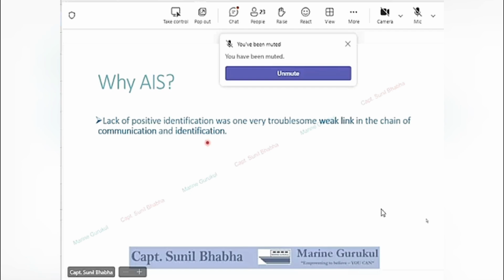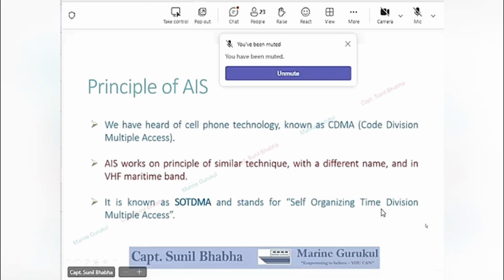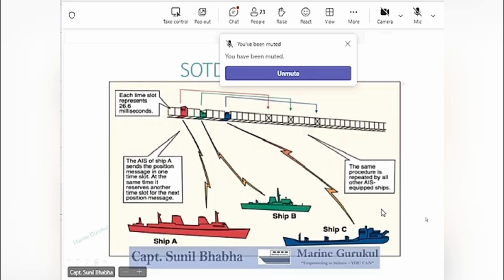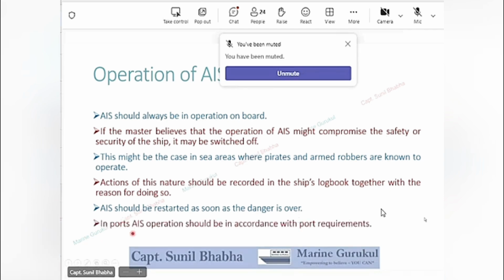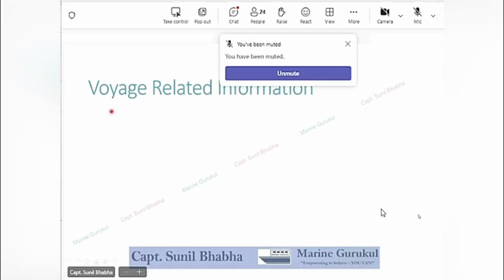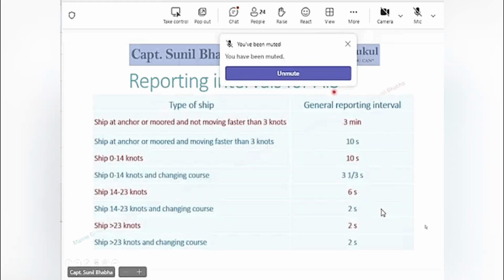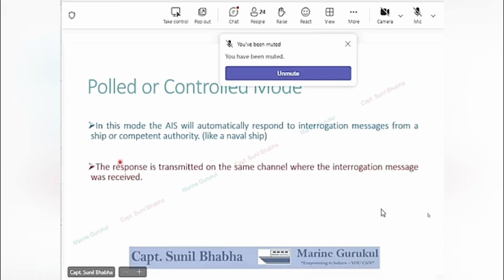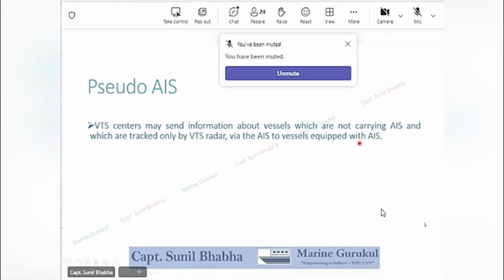AIS | Automatic Identification System | Class A vs Class B | Capt. Sunil Bhabha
AIS Explained Simply | Automatic Identification System | Class A vs Class B | Capt. Sunil Bhabha
Understand the Automatic Identification System (AIS) in a simple, clear, and exam-oriented way with Capt. Sunil Bhabha.
This video explains how AIS works on ships, how navigation data is exchanged automatically, and how officers use AIS safely on the bridge.

Designed especially for Chief Mate, OOW, and Phase-II Navigation students, this session breaks down AIS concepts exactly as expected in orals and written exams.

Perfect for:
✔ Chief Mate / OOW Orals
✔ Phase-II Navigation Students
✔ Nautical Science & Marine Engineering Cadets
✔ Working Officers needing an AIS refresher
✔ Anyone learning Radar–AIS integration

Topics Covered
• What is AIS and why it is required
• AIS Class A vs Class B (exam comparison)
• AIS transceiver, GPS & antenna basics
• VHF frequencies used by AIS
• Dynamic, Static & Voyage-related messages
• AIS display on Radar and ECDIS
• Practical bridge use for collision avoidance
• Limitations and over-reliance risks of AIS

This video focuses on **understanding + application**, not memorization — helping officers use AIS correctly and answer confidently in exams.